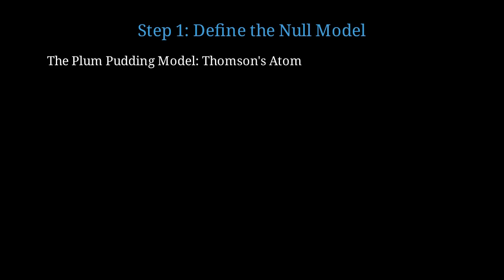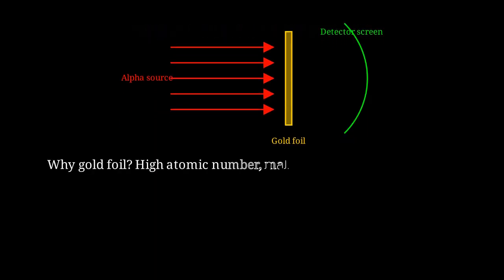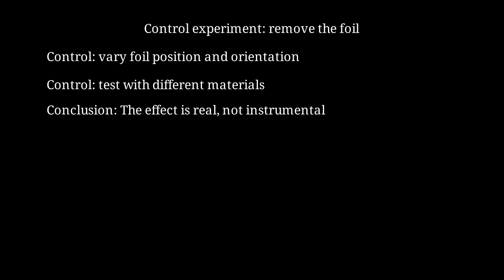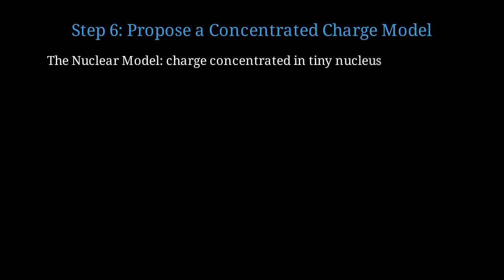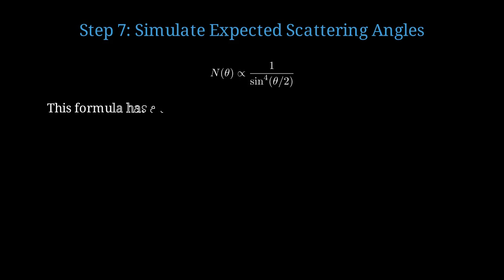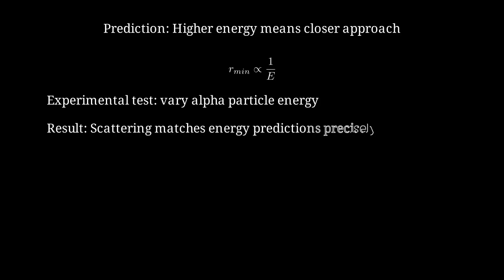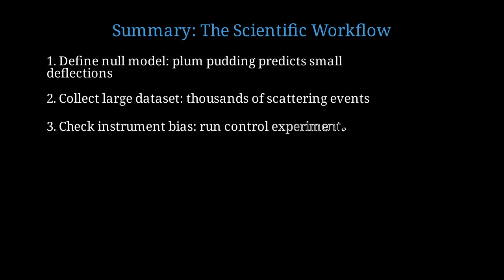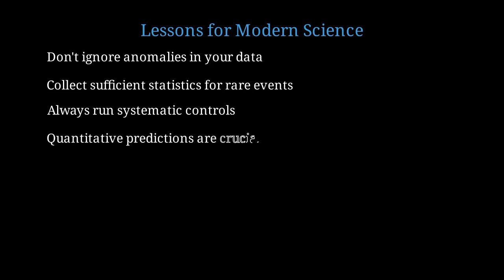Rutherford Discovery of the Atomic Nucleus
This video details the `discovery of nucleus` by Ernest Rutherford, walking through his scientific workflow. It explains the `rutherford scattering experiment`, including the `gold foil experiment` where `alpha particle` deflection revealed the dense core of the atom. This pivotal work fundamentally changed our understanding of `atomic structure`. Explore how Ernest Rutherford’s gold-foil experiment revealed the atomic nucleus by measuring α-particle scattering. Learn how this elegant 1911 discovery transformed atomic theory and launched the era of modern nuclear physics. Rutherford’s gold foil experiment is the moment atomic theory became testable physics. This video shows how Geiger and Marsden fired fast alpha particles at an ultra-thin gold foil expecting only small deflections (as in Thomson’s “plum pudding” atom), but instead found a shocking result: while most particles passed straight through, a tiny fraction bounced back at large angles. The only explanation was that almost all positive charge and mass are packed into a tiny, dense nucleus, with electrons occupying the vast empty space around it. By treating the interaction as Coulomb repulsion from a compact charge, Rutherford’s scattering law matched the angular data and turned “the atom” from a vague sphere into a measurable structure — launching modern nuclear physics and setting the stage for Bohr’s quantized orbits and, later, quantum mechanics.

What you will learn:
Why the plum-pudding model predicted only gentle scattering
How the gold foil setup detected single-particle deflections
What large-angle backscattering implies about charge concentration
The core idea behind Rutherford scattering (angle ↔ closest approach)
Why atoms are mostly empty space, and how big the nucleus is
How this experiment opened the path to Bohr’s model and nuclear physics

Timestamps:
00:00 – Why test the atom at all?
01:11 – Gold foil setup: alpha source, foil, scintillation screen
02:21 – The surprise: rare but huge deflections
03:31 – Coulomb scattering and the nuclear hypothesis
04:46 – The new atom: tiny nucleus, vast empty space
07:11 – Deducing nuclear size and charge scaling with Z
08:26 – Bohr’s refinement and early validation
09:46 – From scattering to nuclear physics and transmutation
11:01 – Detection ingenuity: counting flashes by eye
14:46 – Conclusion: “gold foil revealed the atom’s heart”